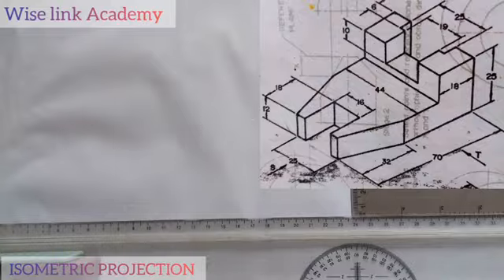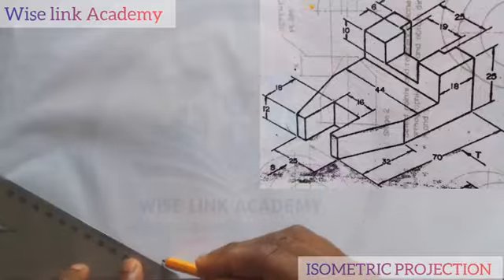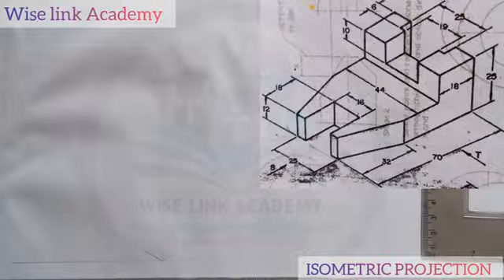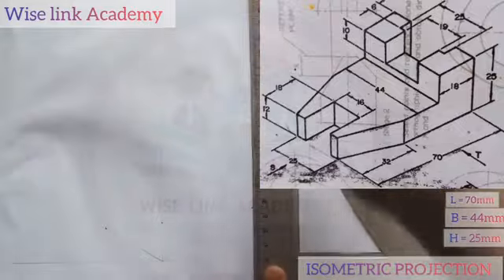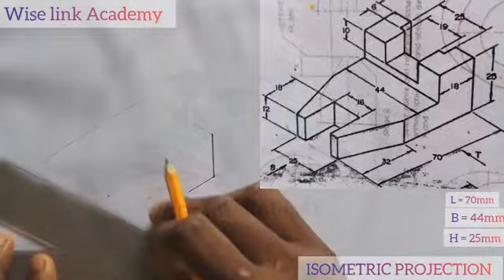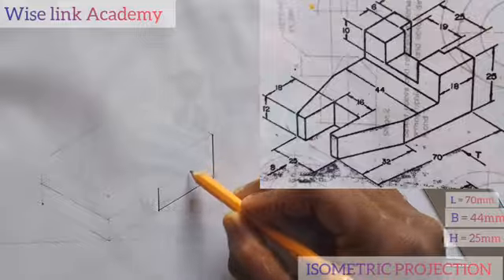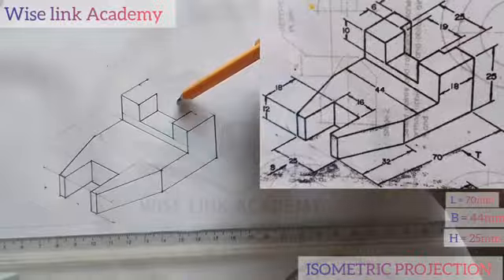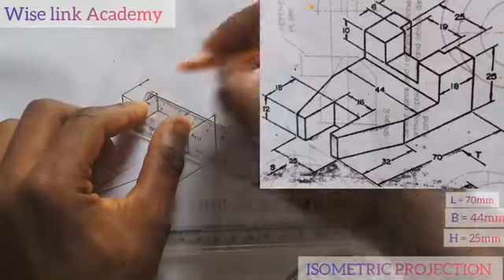How to Draw 3D Objects in Engineering Graphics | Perfect for WAEC, GCSE & US Students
Learn the art of Isometric Projection in Engineering Drawing with this in-depth tutorial. Mastering isometric projection is a crucial skill for any engineering student or professional, as it allows you to create detailed and accurate drawings of complex objects and systems. In this video, we'll take you through the fundamentals of isometric projection, including how to create isometric views, how to use isometric scales, and how to apply isometric projection to real-world engineering problems. Whether you're a beginner or an experienced engineer, this video is designed to help you improve your skills and take your engineering drawing abilities to the next level. So, let's get started and explore the world of isometric projection in engineering drawing!

Need tutor ?
Send me a direct message to my WhatsApp